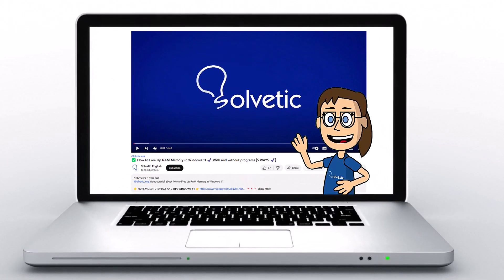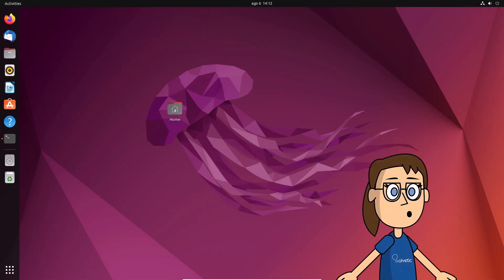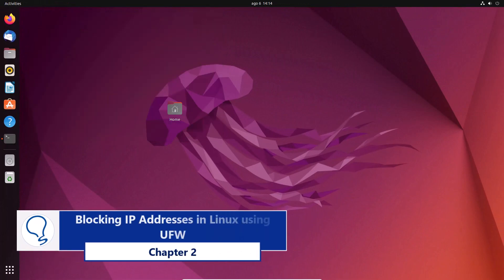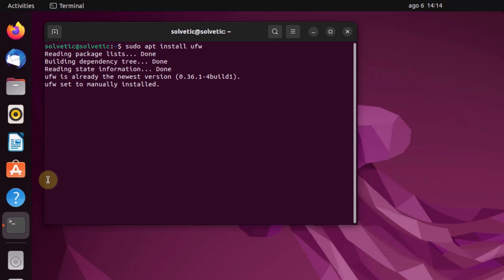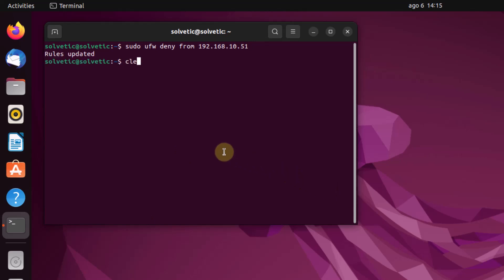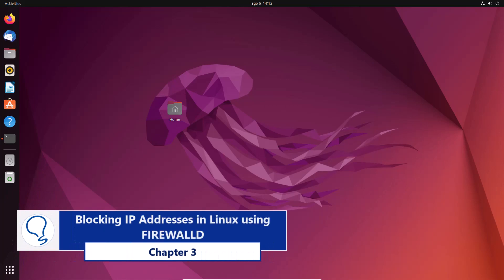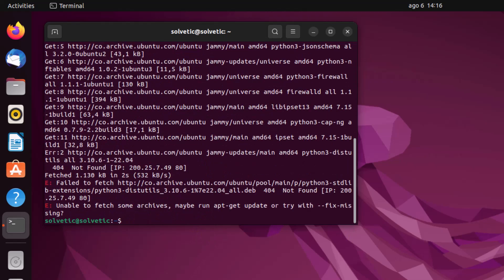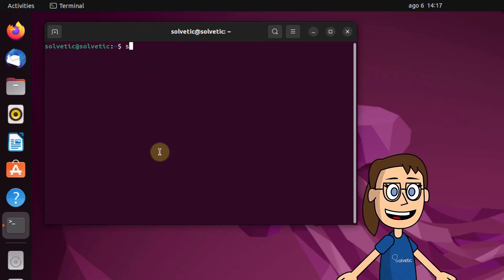BLOCKING IP ADDRESSES in LINUX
Solvetic_eng video-tutorial to BLOCKING IP ADDRESSES in LINUX. ▶️ 𝗔𝗟𝗟 𝗔𝗕𝗢𝗨𝗧 X

Do not miss this video where we show you different options to be able to block an ip in Linux and thus give greater security to our network and our resources. You will be able to know different commands with which to block Linux IP and thus avoid unwanted access, including the option to block Linux iptables.

🔹COMMANDS🔹
sudo iptables -A INPUT -s 192.168.X.X -j DROP
sudo apt install iptables-persistent
sudo netfilter-persistent save
sudo apt install ufw
sudo ufw deny from 192.168.X.X
sudo ufw enable
sudo apt install firewalld
sudo systemctl start firewalld
sudo systemctl enable firewalld
sudo firewall-cmd --permanent --add-rich-rule='rule family="ipv4" source address="192.168.X.X" reject'

 》 CHAPTERS 《

00:00 Introduction
00:36 Block Linux IP using IPTABLES
02:03 Block Linux IP using UFW
02:55 Block Linux IP using FIREWALLD